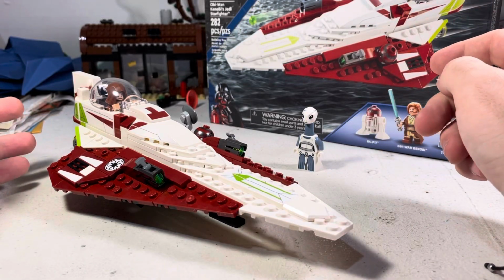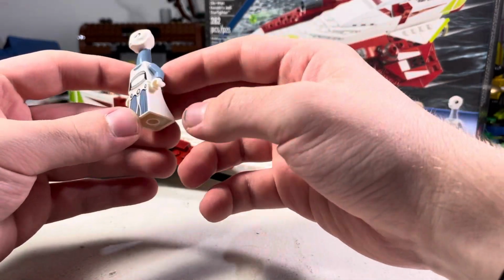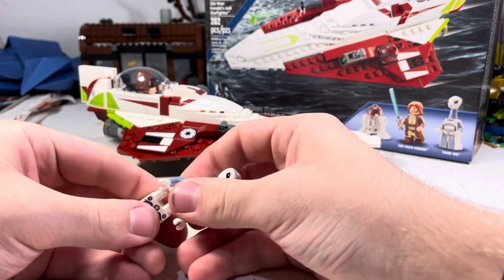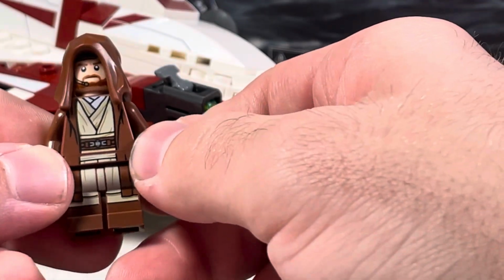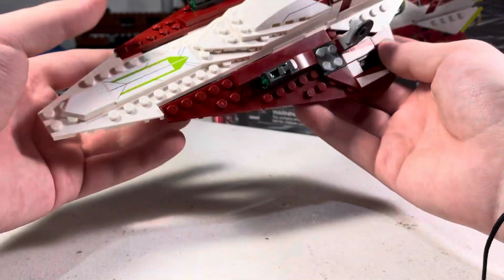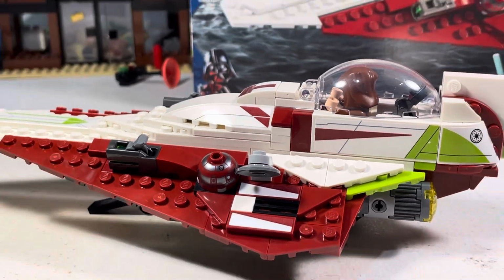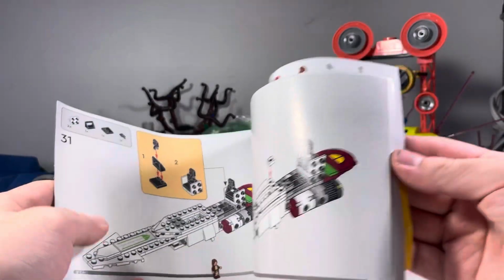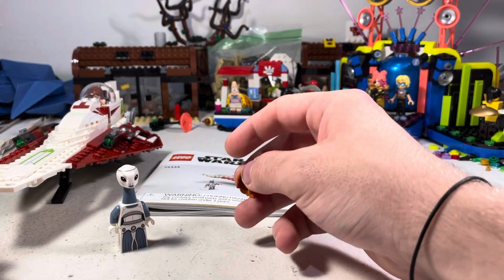Made to be Forgotten - LEGO Star Wars Jedi Star Fighter [review]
I wasn't aware that this design is nearly identical to the model featured in 2017's Jedi Star Fighter with Hyperdrive.